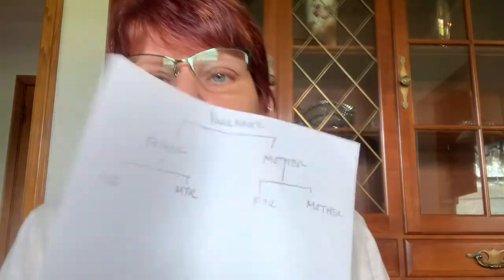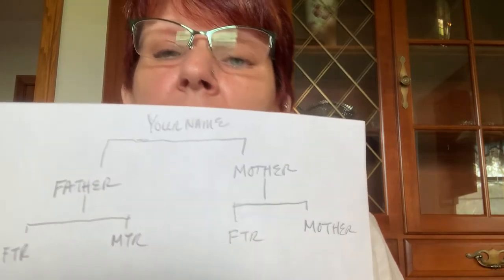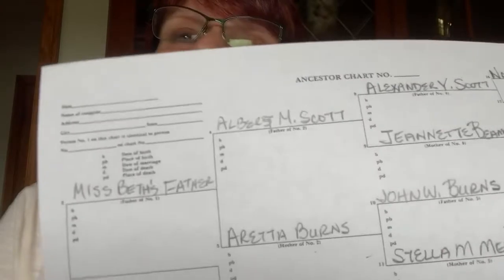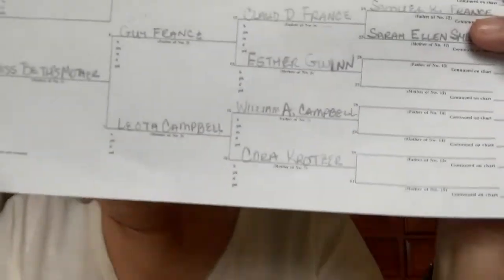Week 1 Family Tree Friday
Join Miss Beth every Friday at 11 am during the month of May to discover how to research your family tree.